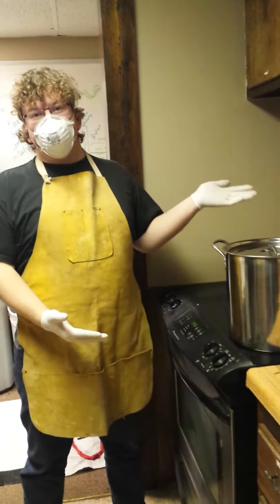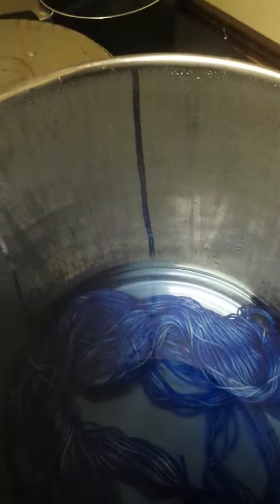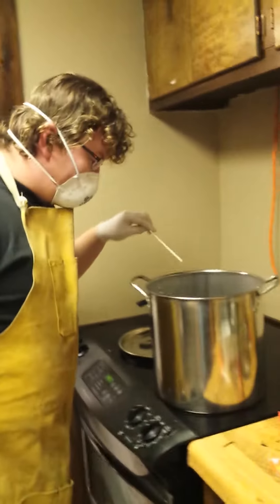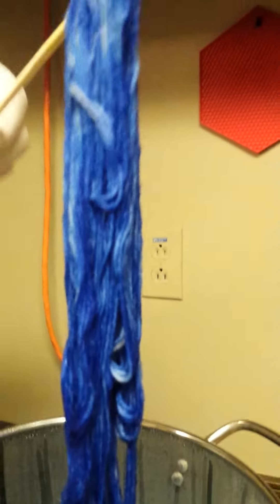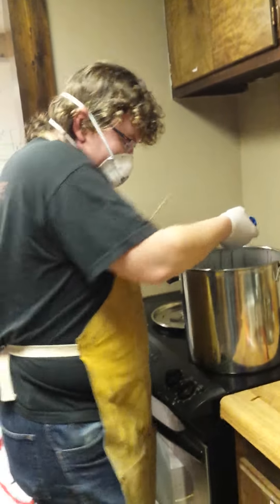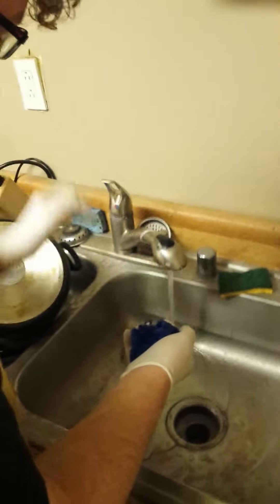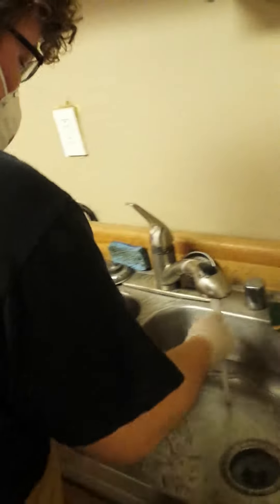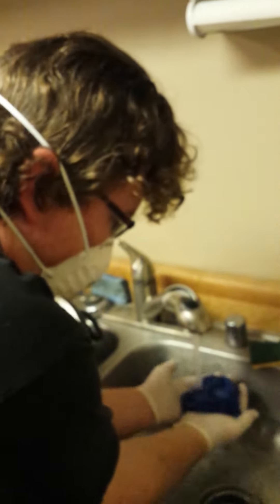Revealing and pulling the blue yarn from the pot